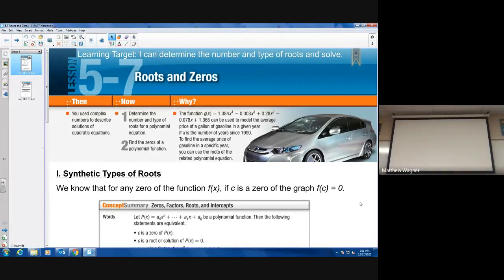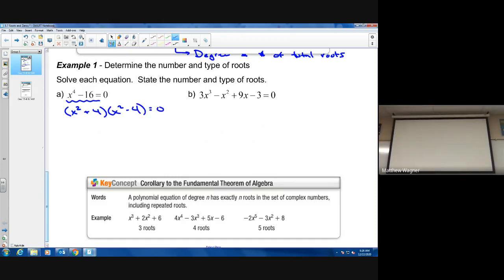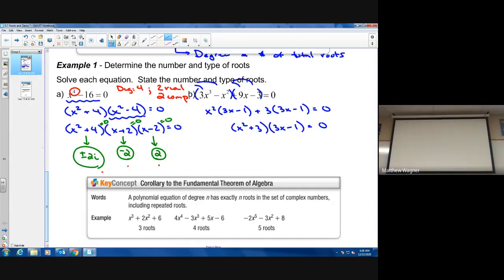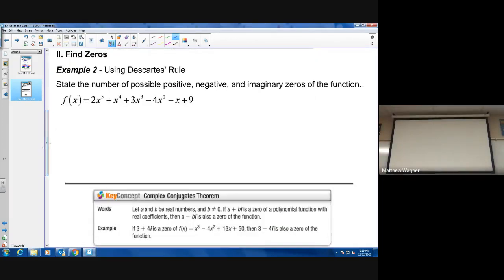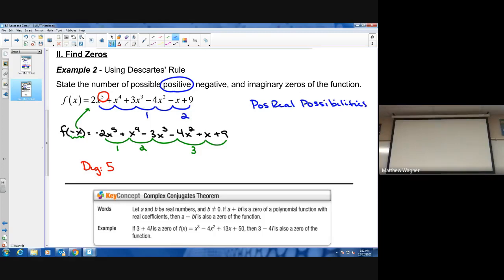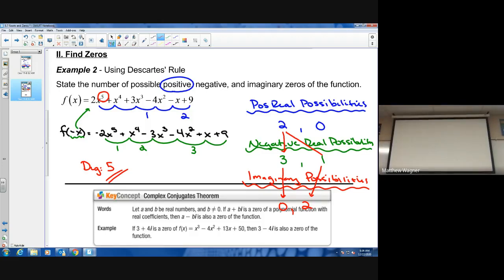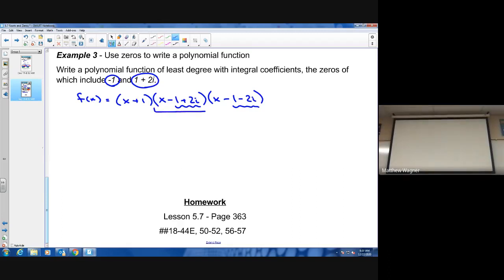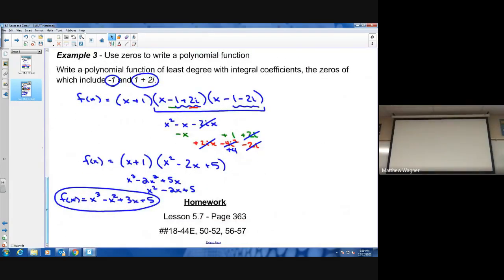5.7 Roots and Zeros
I can find roots and zeros of polynomial functions; I can use Descarte's Rule of Signs to determine possible positive, negative, and imaginary roots; I can write polynomial functions given roots